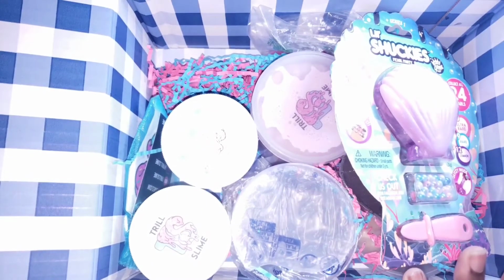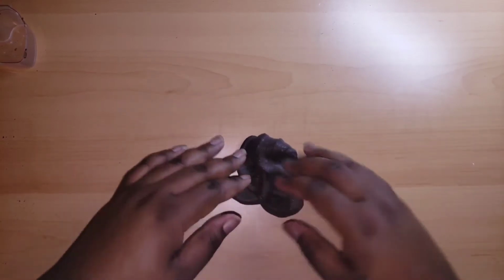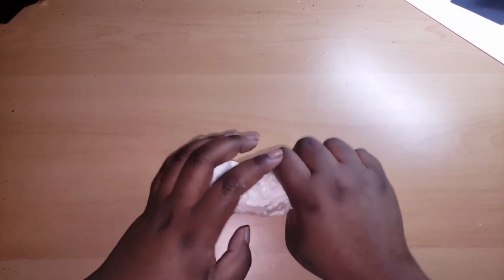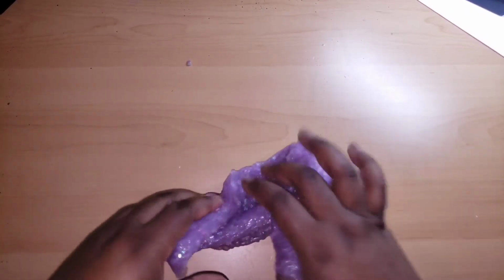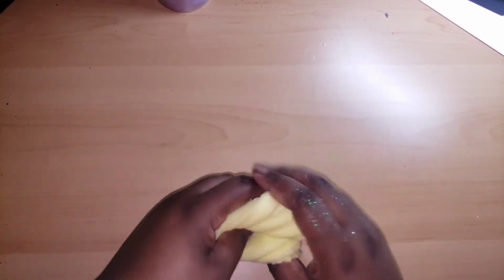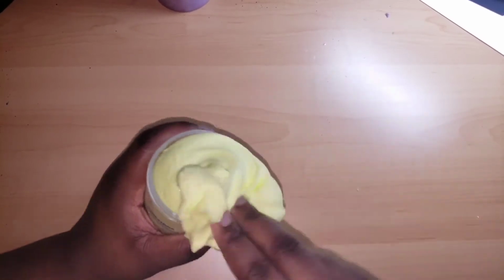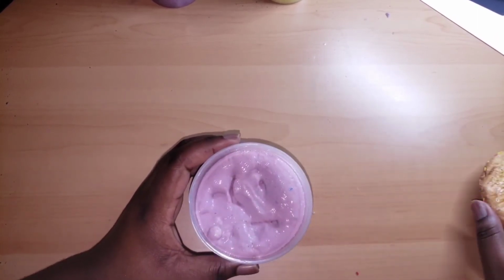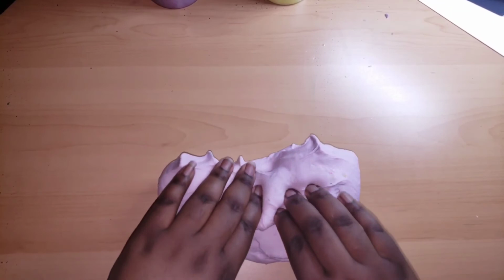100% Honest Popular Slime Shop Review (Trill Slime)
Her last restock is near. Should you purchase from the last restock to see what all the previous hype was about. Check out my video if you'd like my personal opinion (no one ever ask lol)